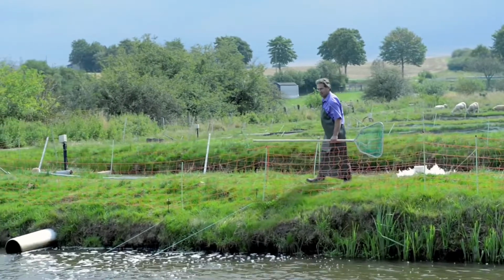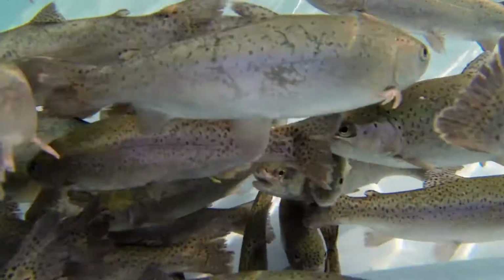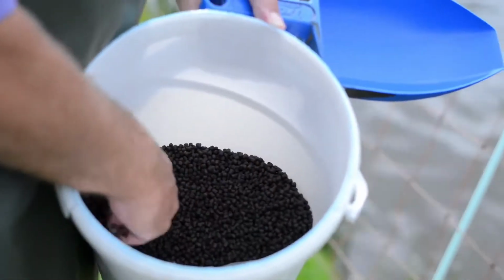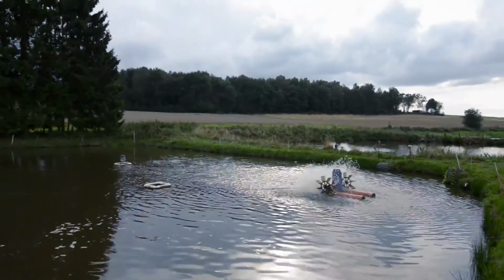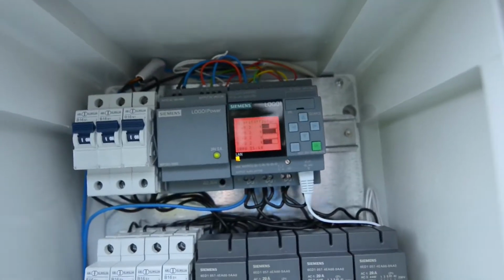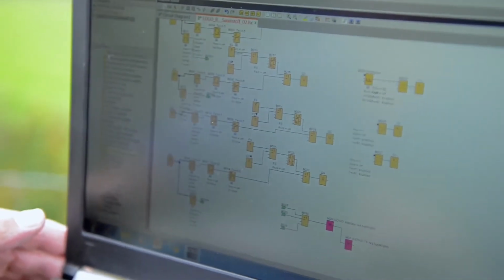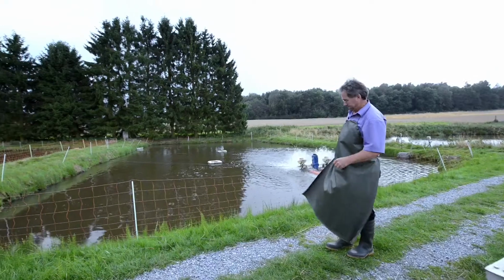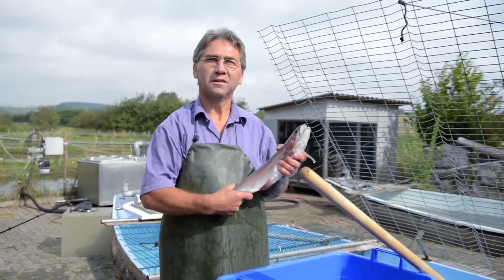Sistech: Ứng dụng LOGO! trong nông nghiệp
Sistech - Đại lý phân phối SIEMENS
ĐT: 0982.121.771